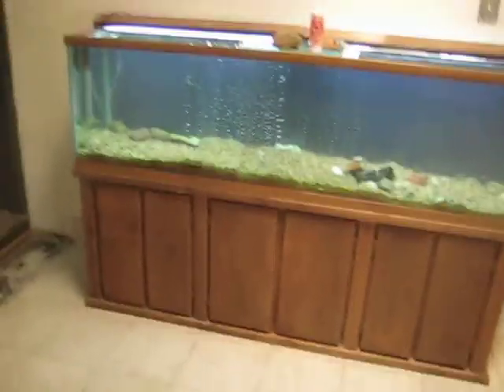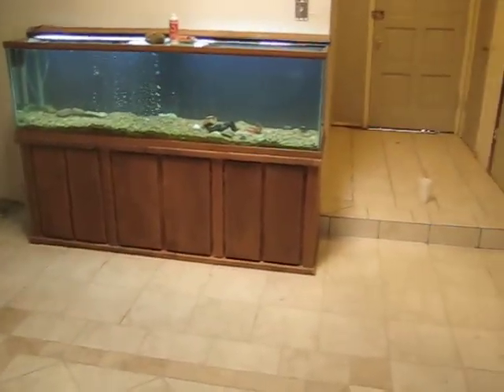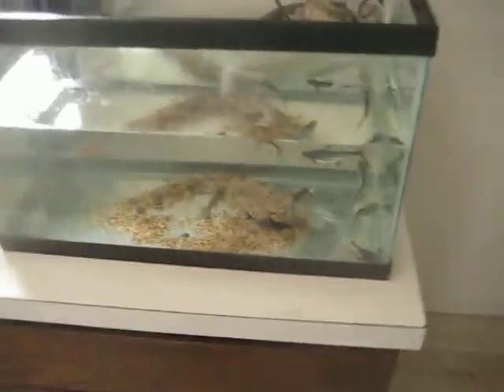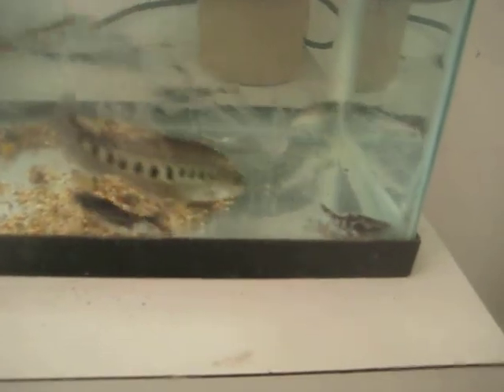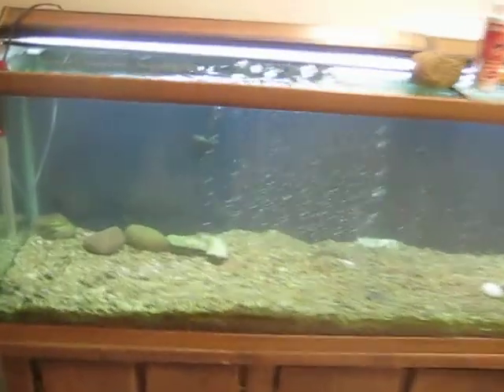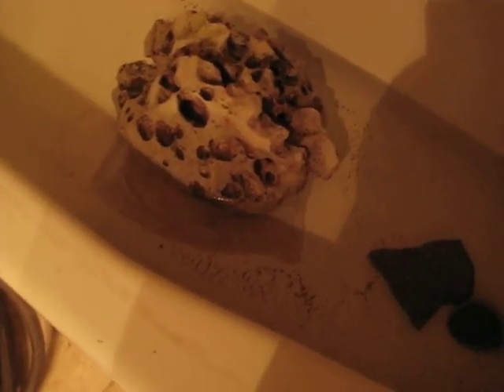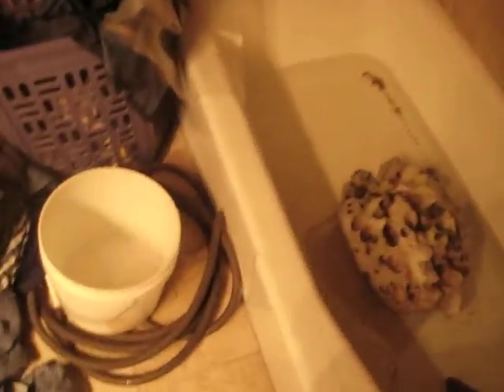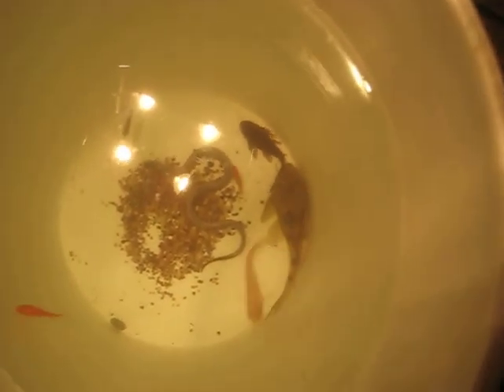breif discription of moving my 125 gallon across the room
moving fish